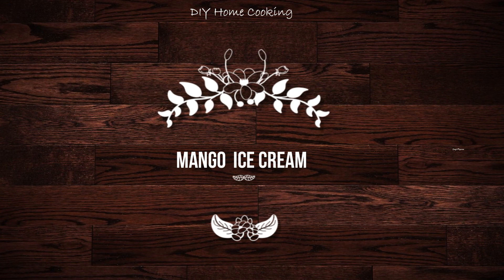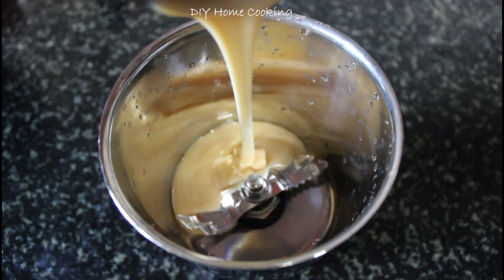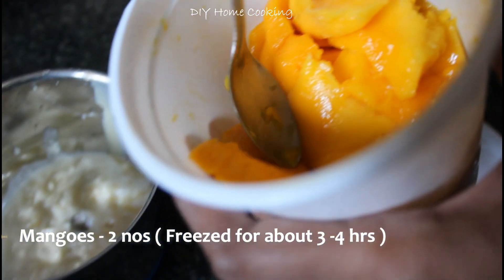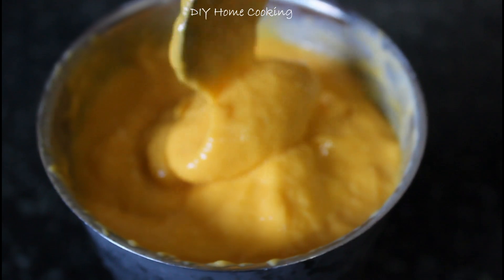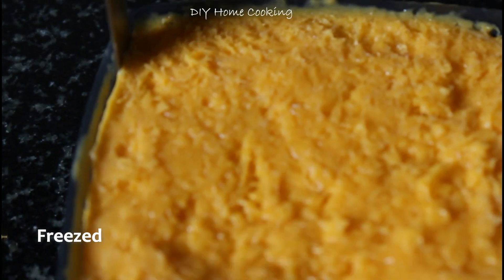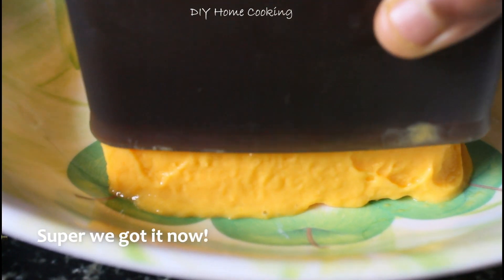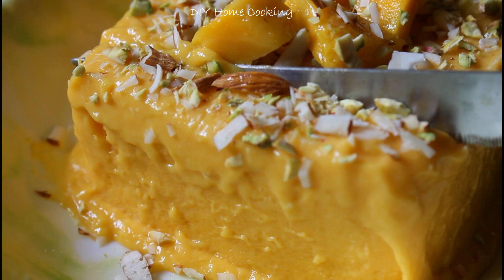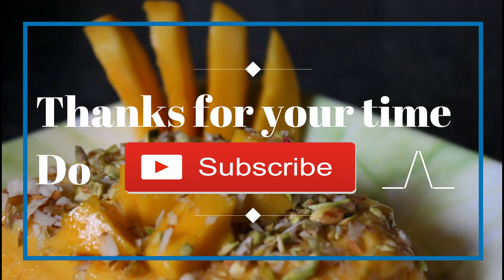Mango Ice cream |Mango Ice cream Recipe in Tamil|No Cream|No Milk|No Flour|Homemade|DIY Home Cooking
மாம்பழ ஐஸ்கிரீம்
DIY Home Cooking
Desert Recipe
Summer Recipes

In this video we will learn how to make Mango ice cream recipe in Tamil, without cream, Milk,  corn flour.
 Enjoy the ice cream in lockdown in this Hot summer,
Do try this recipe at your home friends, and share your feedback in comments section below.

Happy Cooking by Doing It Yourself :)

Mango Ice Cream Recipe,Homemade Ice cream(Only 3 Ingredients),No Eggs,No Ice Cream Machine,No Cream
Creamy eggless mango ice cream recipe without cream, no flour,Mango ice cream recipe without eggs & machine,
mango ice cream Recipe-Homemade ice cream,Mango ice cream homemade eggless-Dessert Recipes,Summer Special,
Homemade Mango ice cream in tamil,how to make mango ice cream in tamil, மாம்பழ ஐஸ்கிரீம்